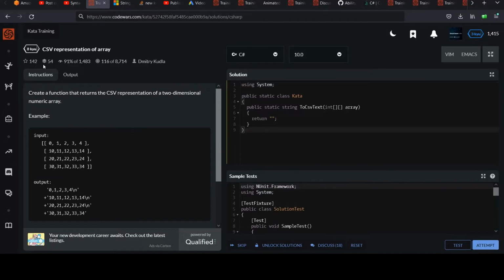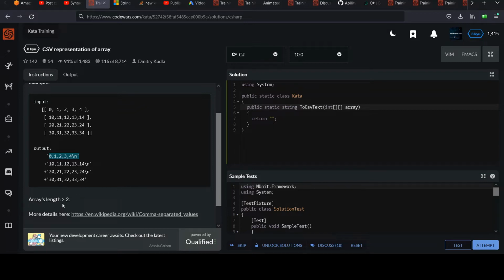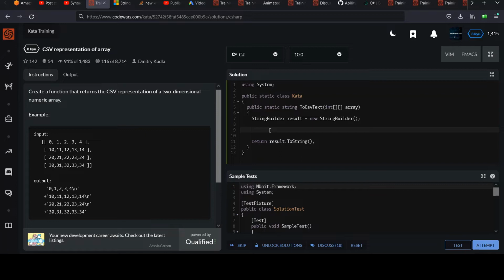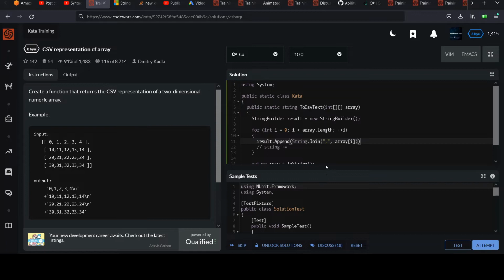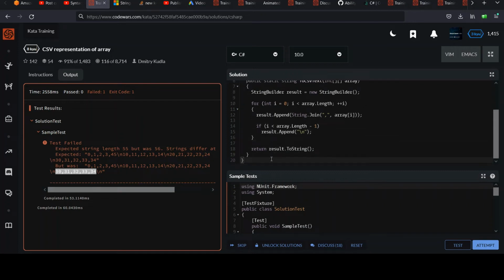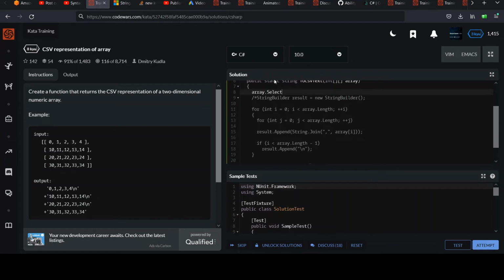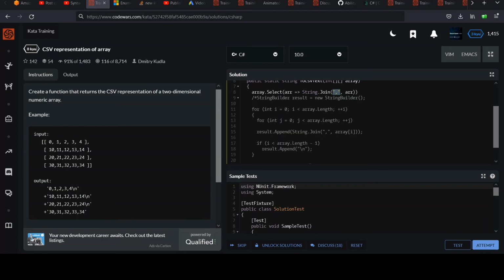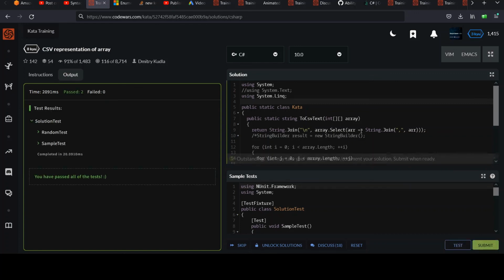Code Wars C# Coding Challenge 8 kyu: CSV Representation of Array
Beginner level C# object oriented programming series. Viewers are provided a jagged array of integers (array of integer arrays) as input. They are to convert this data into a string in CSV (comma separated value) format, as is common in data files. Each subarray should be separated by a new line in the output. We'll go over two solutions- one using basic building blocks, the other a concise LINQ solution.